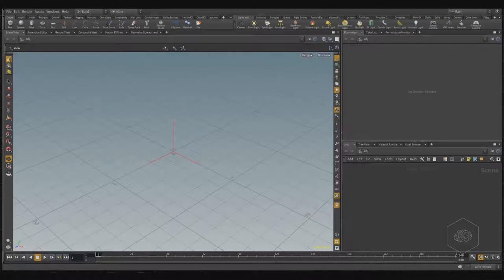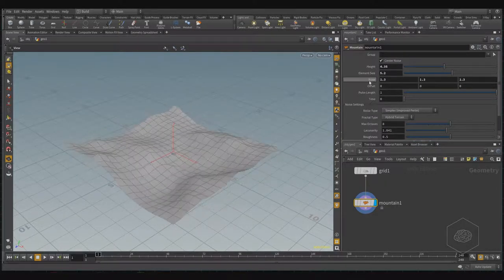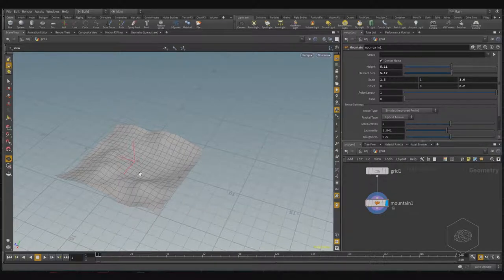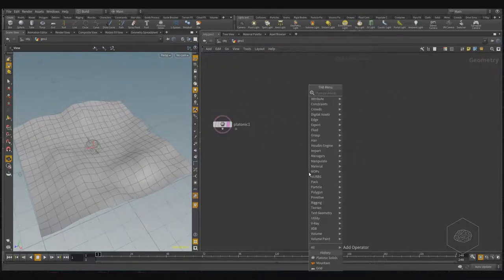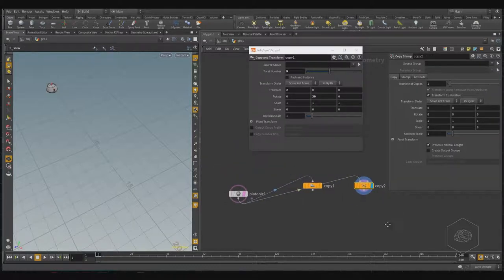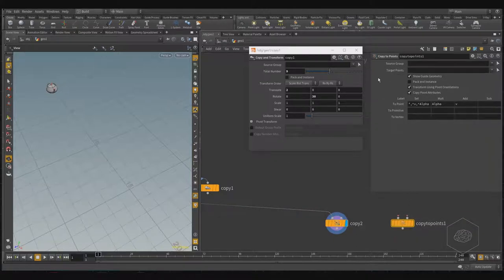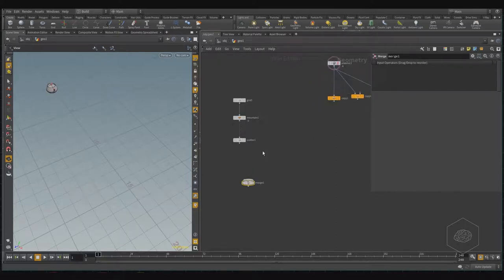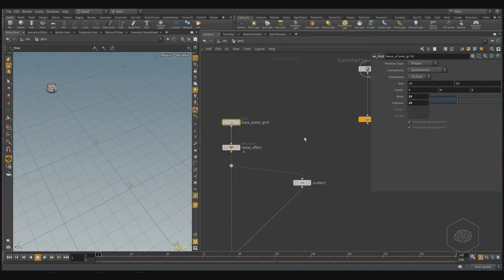VFX'n'GO - Houdini Rocks - Volume 1 - Lesson 20 - Copy, Copy to Point, Copy and Stamp - part 1